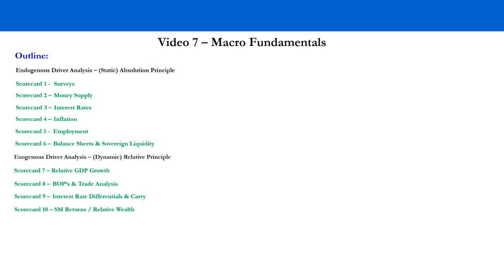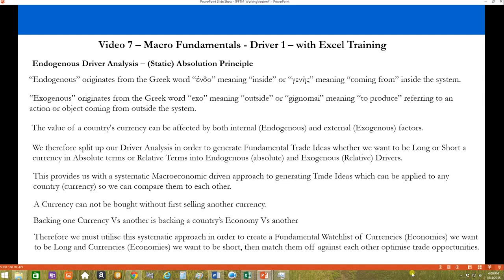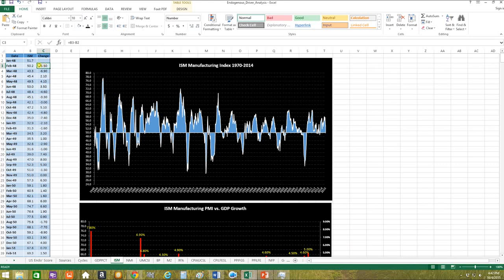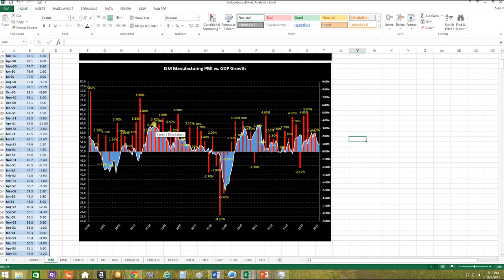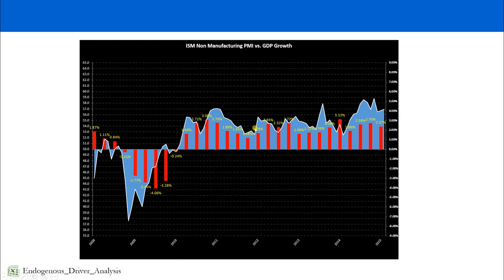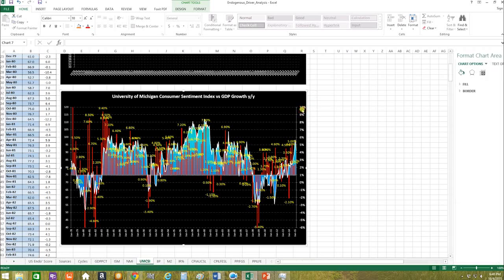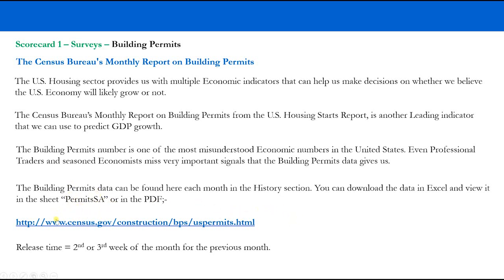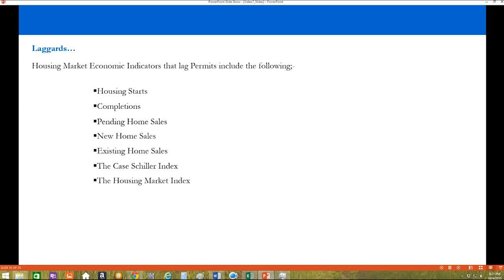7. Forex Trading Masterclass - Macro Fundamentals Driver 1 - Surveys